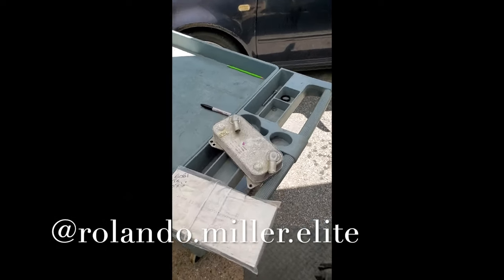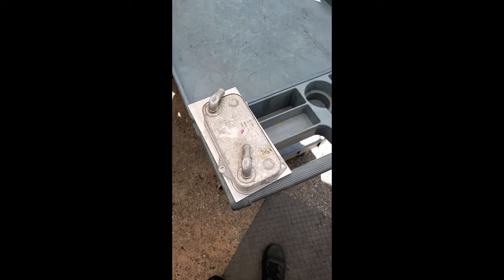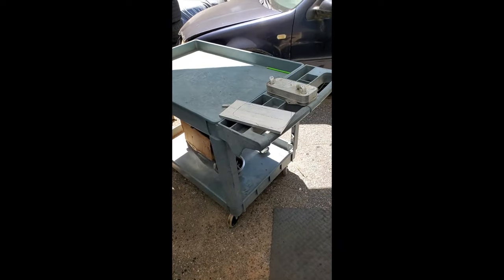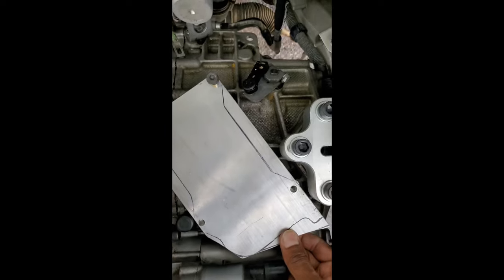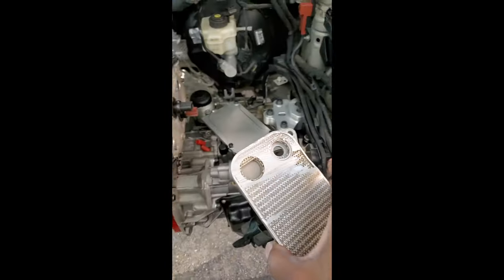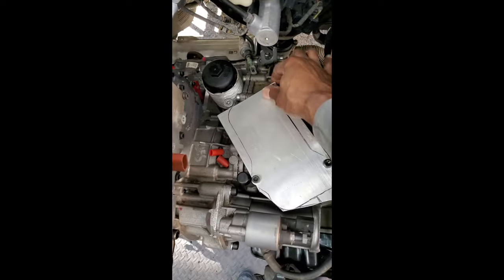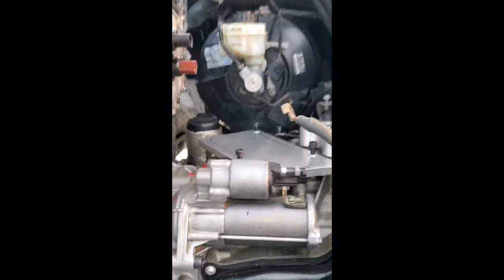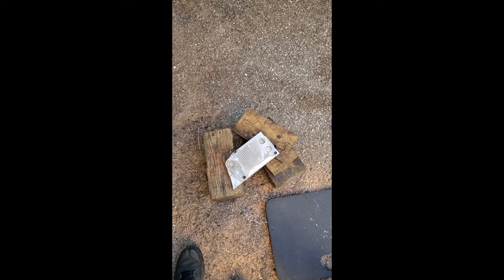Making a custom Heat exchanger plate for DQ500 transmission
Making a DQ500 heat exchanger plate for mk2 Audi TT